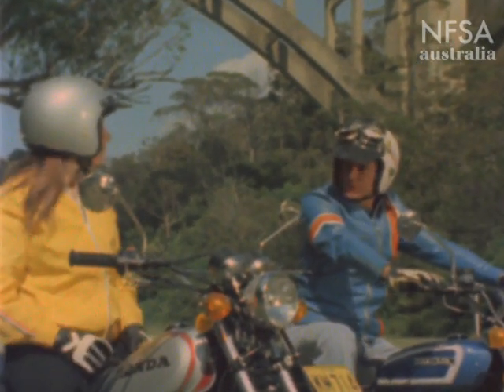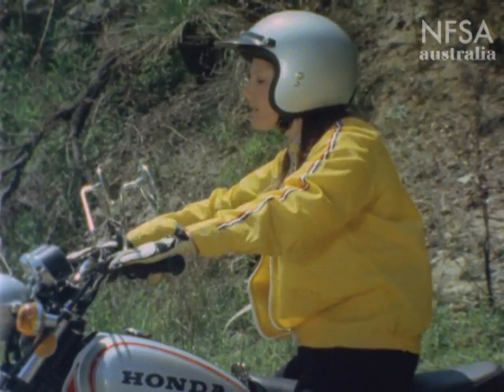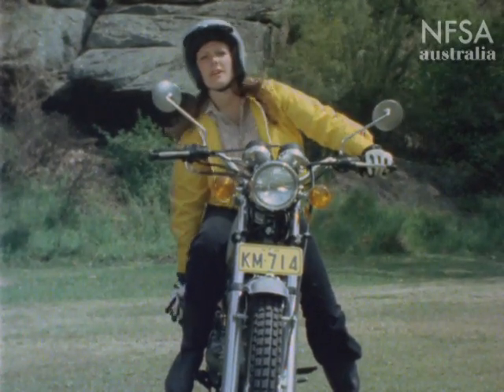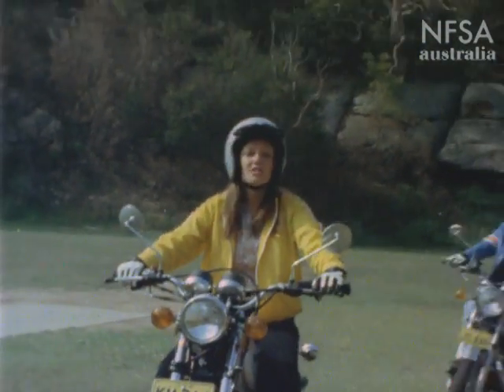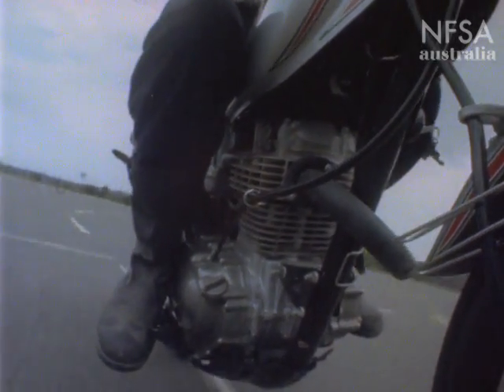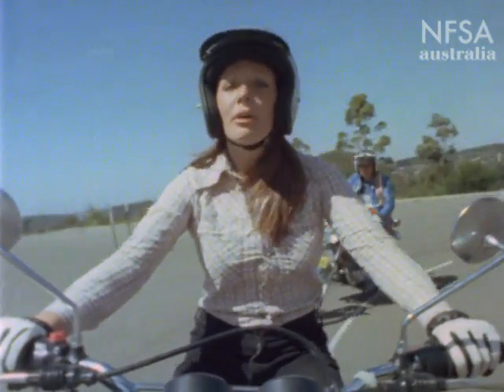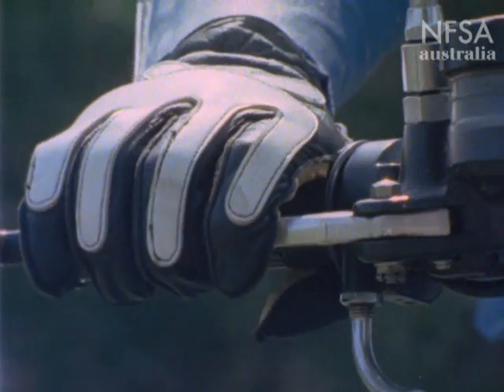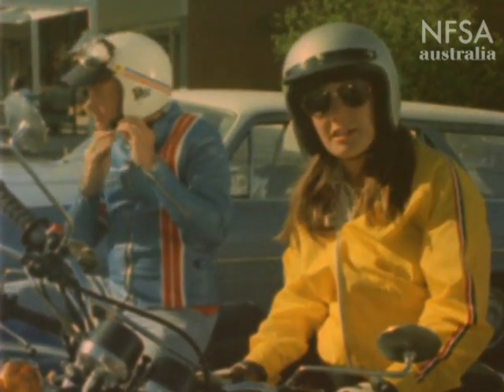Basic Riding Techniques. Motor Cycling EP 2.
Made by Film Australia 1976.  Directed by Peter Johnson, Tony Hansen. This episode features Peter Wherrett and Jenny Johnson as they discuss basic advice for the novice rider and demonstrate the reasons why a learner should begin motor cycling on a bike of 250cc or less. They also demonstrate the correct and safe use of the motorcycle.